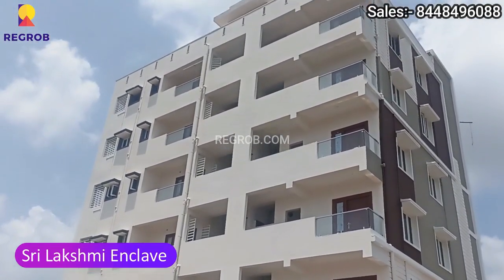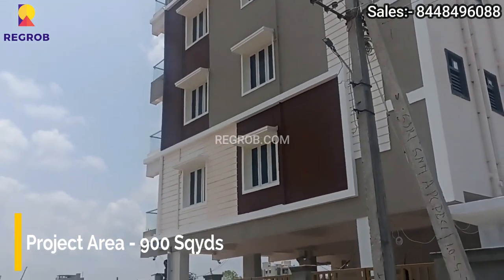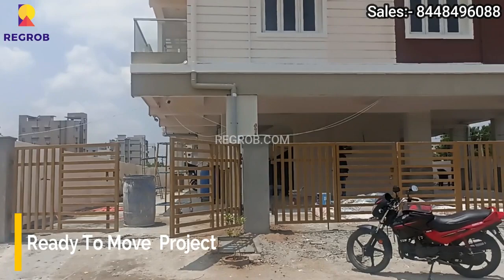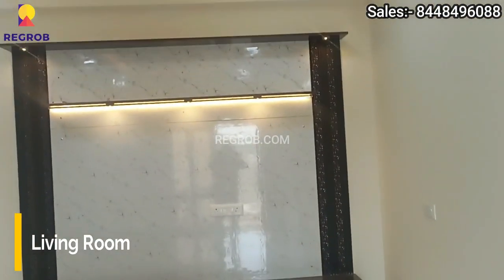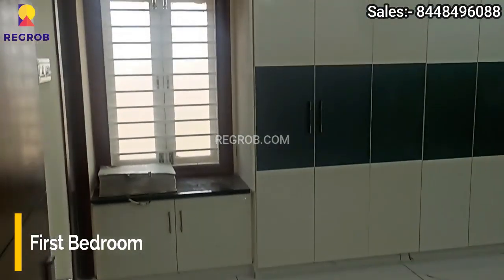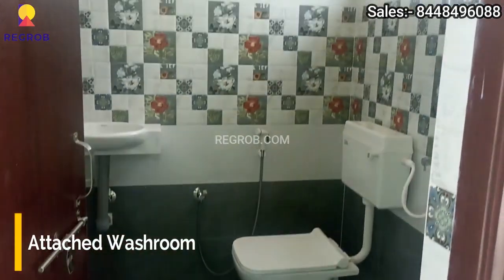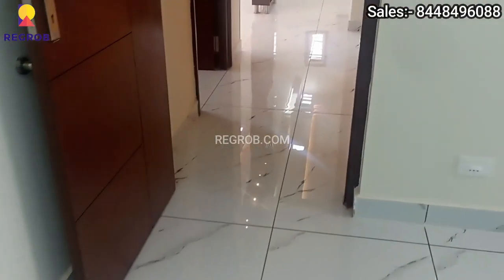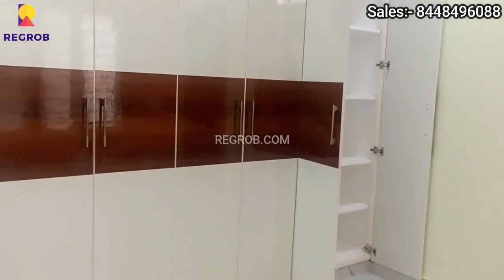Sri Lakshmi Enclave |☎+91-8448496088 | 3 BHK ready to move flats in Inner Ring Road Guntur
☎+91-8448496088 | Sri Lakshmi Enclave | 2, 3 BHK ready to move flats in Inner Ring Road, Guntur | Price on request

Sri Lakshmi Enclave, a premium residential project by Sri Lakshmi Developers located on Inner Ring Road, Guntur. Spread across a total area of 800 Sqyds, this project offers 10 luxurious flats of 2, 3BHK configuration.

The project is ready to move in, which means you can immediately start living your dream life in your dream home. The flats are designed to offer maximum comfort and luxury, with spacious rooms, ample natural light, and ventilation. The interiors are tastefully designed with premium fittings and fixtures, making them a perfect mixture of style and functionality.

Sri Lakshmi Enclave is its location on Inner Ring Road, which is one of the most preferred localities of home buyers in Guntur. Sri Lakshmi Enclave is well-connected to the rest of the city, with easy access to schools, hospitals, shopping centers, and other essential amenities. The project is also in close proximity to the major transportation hubs, making it a convenient choice for commuters.

The project offers cellar parking, which ensures that your vehicles are safe and secure at all times. The project also offers other amenities, such as a Secusity, Childrem Play Area, Power backup, etc.

Key Highlights of Projects:
• Project Name: -Sri Lakshmi Enclave
• Developer: - Sri Lakshmi Developers
• Location: - Inner Ring Road, Guntur
• Total Area: - 800Sqyds
• Total Units: - 10 Flats
• Configuration: - 2, 3BHK Flats
• Possession: - Ready to move
• Parking: - Cellar

Sri Lakshmi Enclave Price:

Sri Lakshmi Enclave is a ready to move in project near Inner Ring Road, Guntur. The price of the flats is available on request.
2 BHK | Super built up area 1120 sqft | Price on request
2 BHK | Super built up area 1520 sqft | Price on request

Location Advantages & Directions:

The Inner Ring Road in Guntur is one of the prime destinations for real estate development due to its prime location and excellent connectivity. The road is surrounded by commercial and residential properties, making it an attractive destination for investors and homebuyers alike. The road serves as a major connector for various neighborhoods in Guntur and provides easy access to important locations such as hospitals, educational institutions, and government offices.

Distance from important places:
Educational Institutions: -
• Sri Chaitanya Junior College – 400meters
• NRI GIRLS ELITE CAMPUS – 900 meters
• Oxford IIT School – 500 meters
• Bhashyam Educational Institutions – 1km
• Triveni Group of Institutions – 600meters
Hospitals: -
• HEALTH HOSPITAL – 3.5kms
• Life Line Hospital – 2kms
• Lotus Multispeciality Hospital – 3.5kms
• Krishna Chaitanya Hospital – 2kms
• Karumuri Super Speciality Hospital –5kms